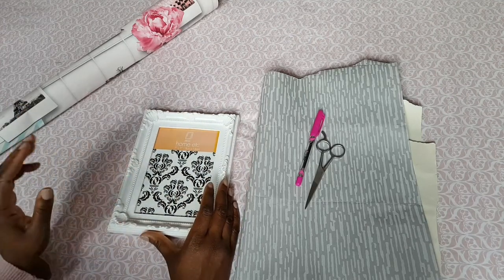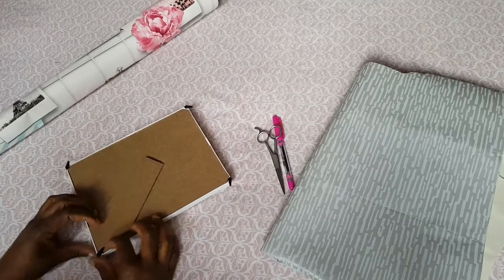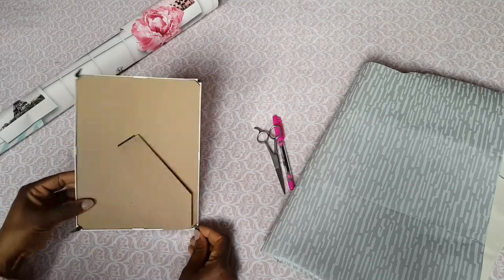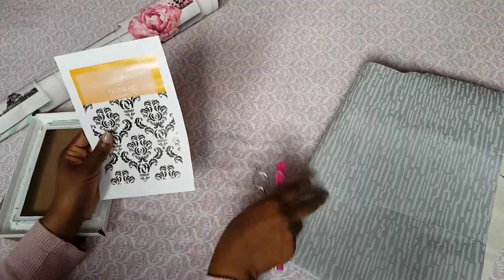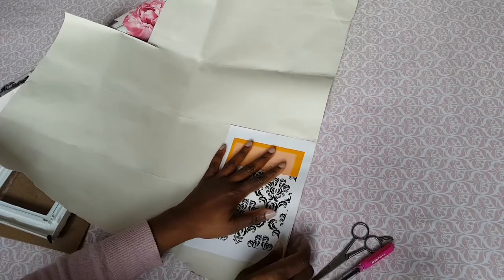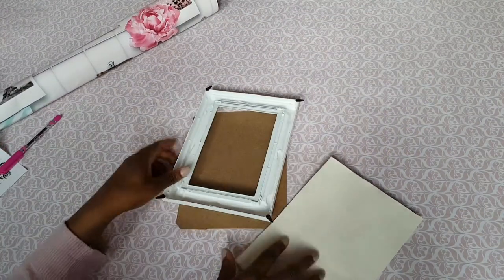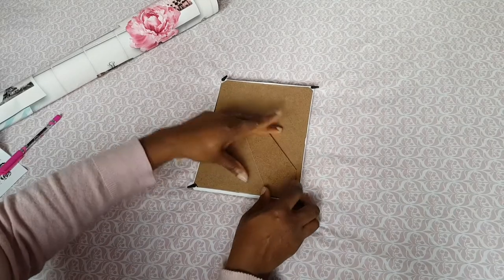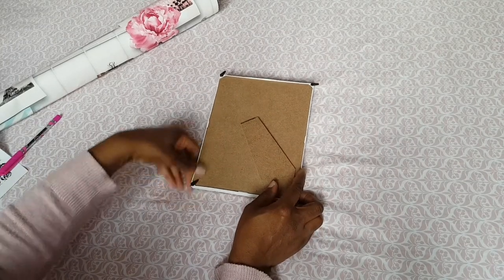D.I.Y PHOTO FRAME TRINKET TRAY } TheNickiTouch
Hi loves!

I bringing you a quick and easy D.I.Y today showing you how I turned a photograph from Poundland into a trinket/perfume tray, perfect for your beside table.